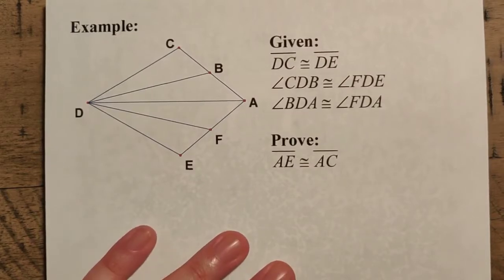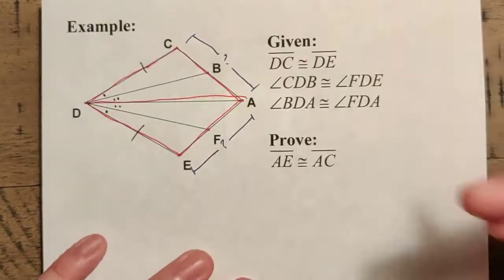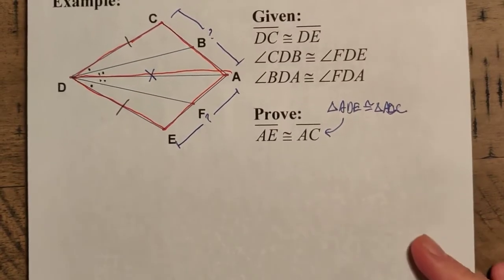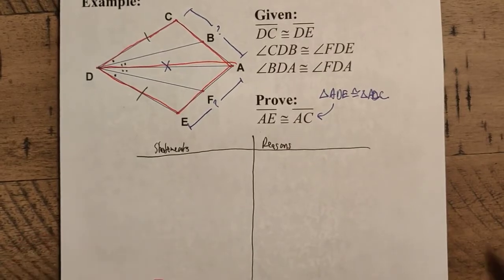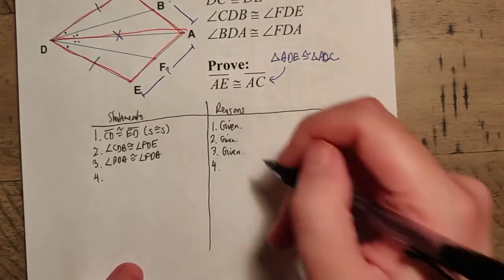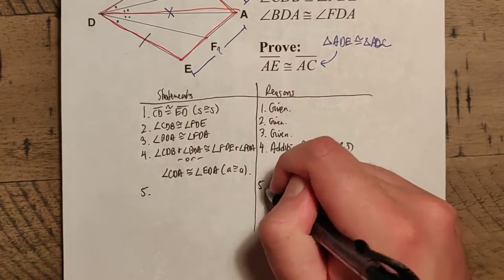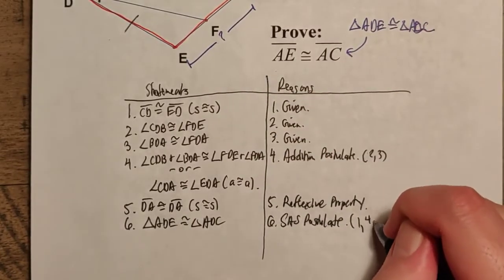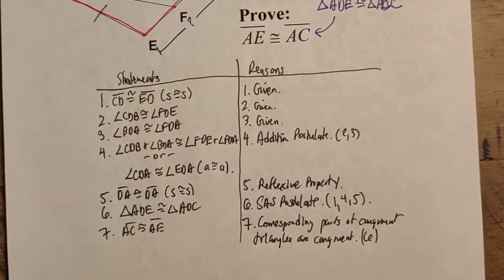Lesson 4-3 Lecture Notes Part II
This is Lesson 4-3: Using Congruent Triangles to Prove Objects Congruent.

Features an example of the proof and the theory in action.